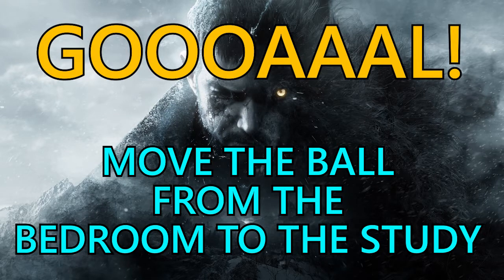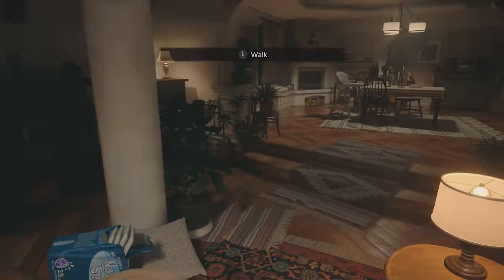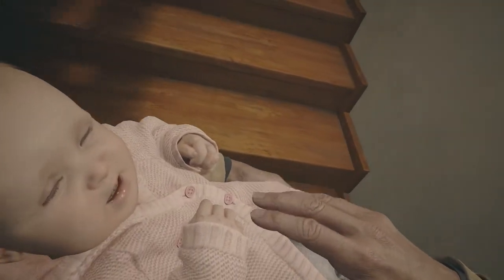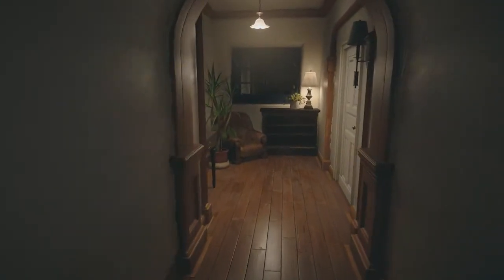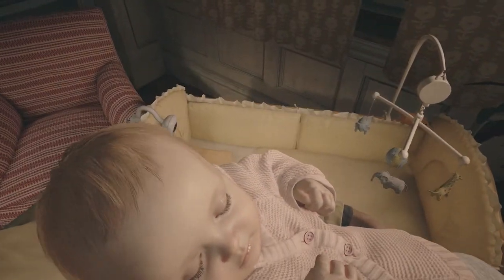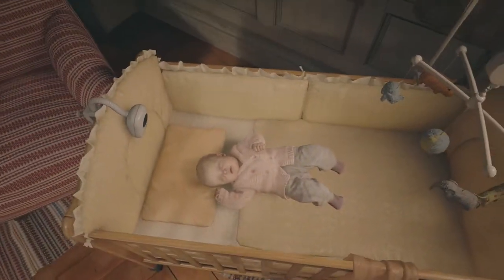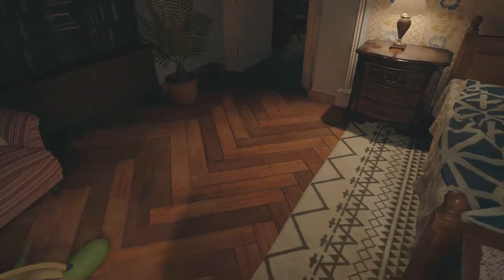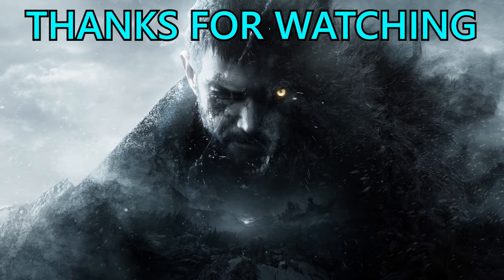Resident Evil Village: Goooaaal! Trophy Guide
Here we have the Goooaaal! Trophy / Achievement Guide where you need to Move the ball from the Bedroom to the Study